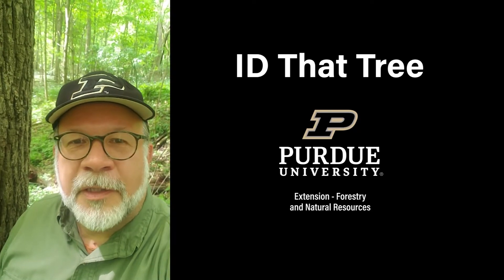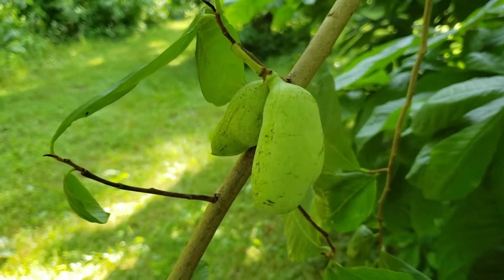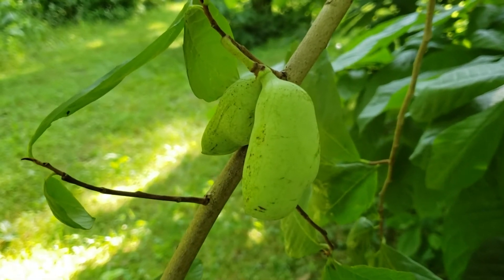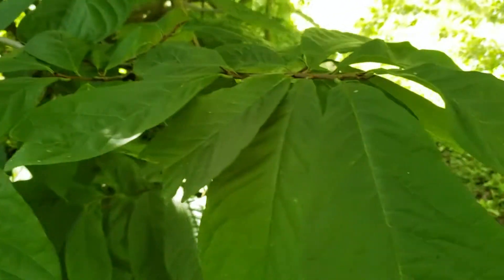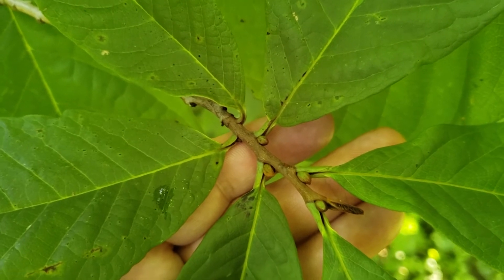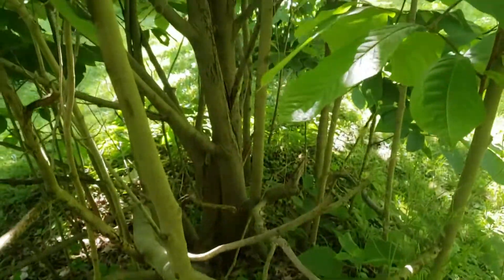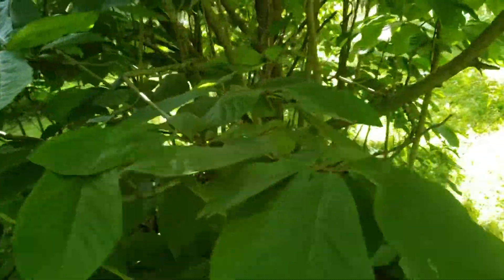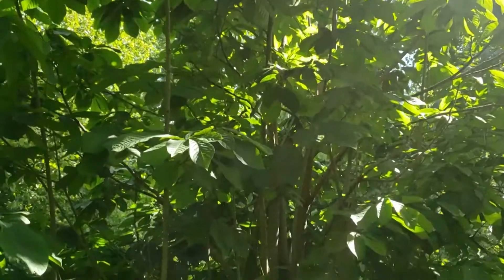ID That Tree: Paw Paw Tree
In this edition of ID That Tree, Purdue Extension forester Lenny Farlee introduces you to a native Indiana tree sometimes called the Indiana banana. Meet the pawpaw, a shade-tolerant, fruit-producing, simple-leaved species.